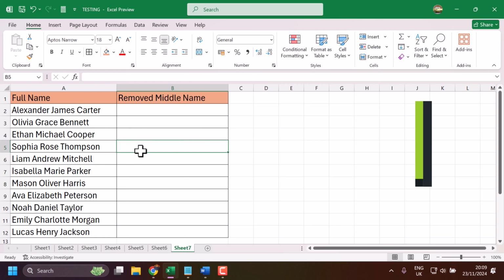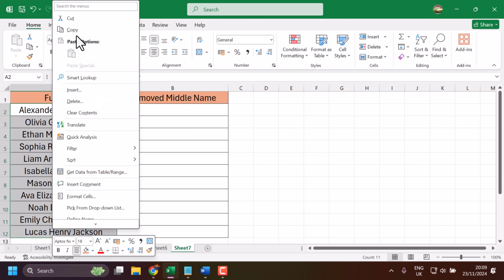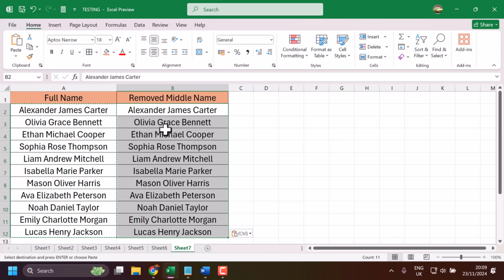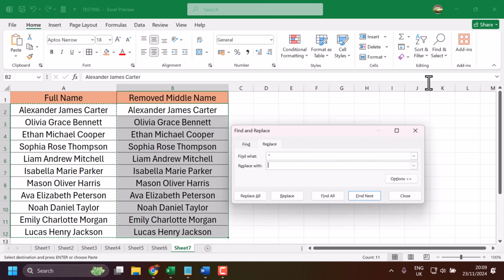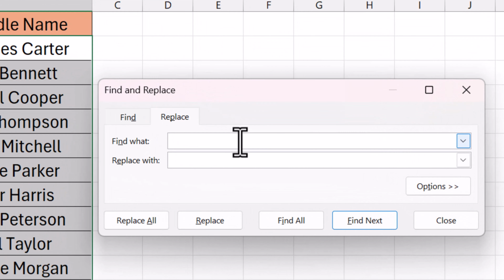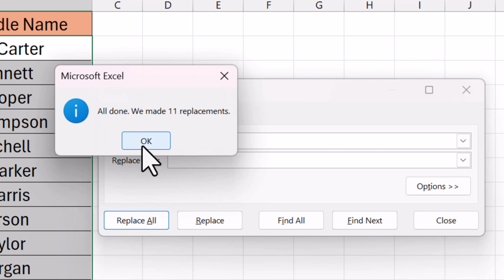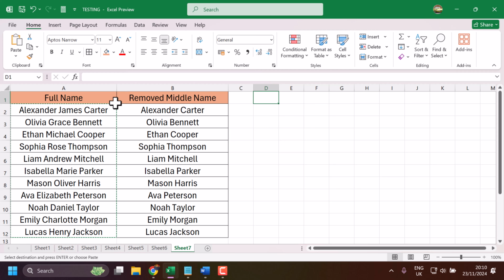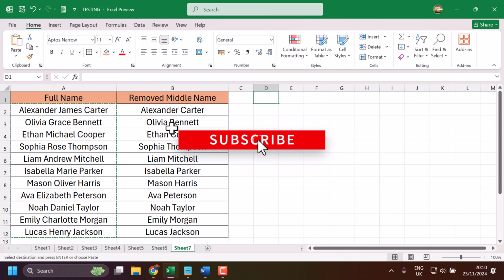How to remove middle initial from full name in Excel